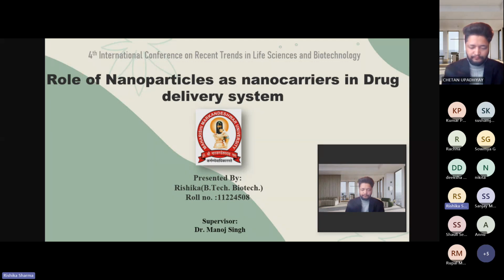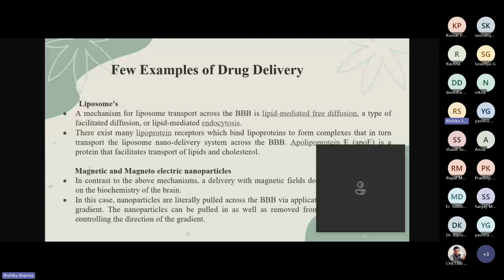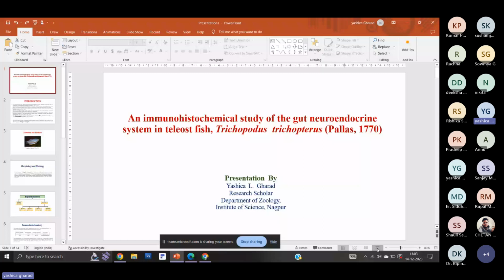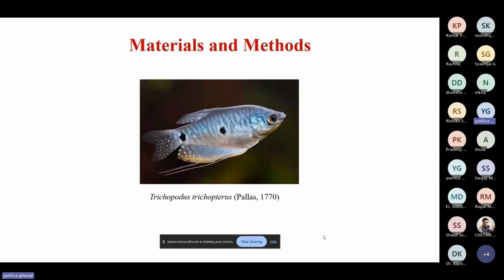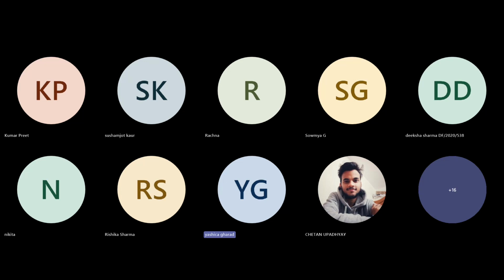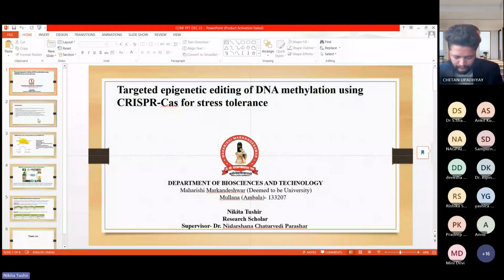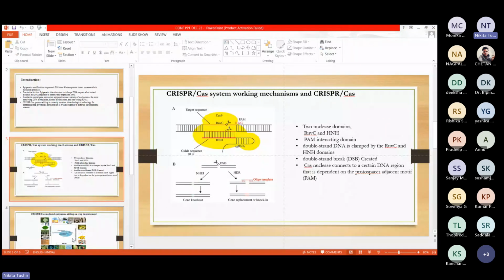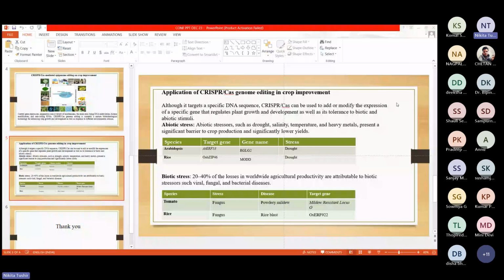Day 3: RTLSB-2023 [] Presentation Session [] Evening Session